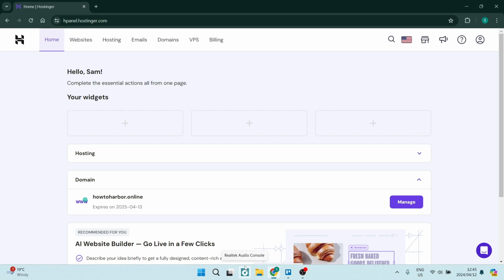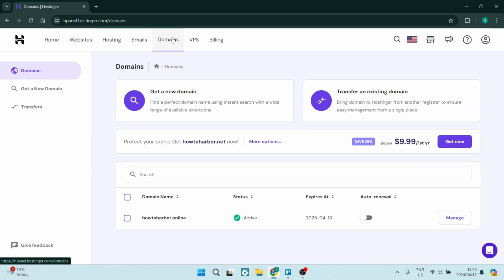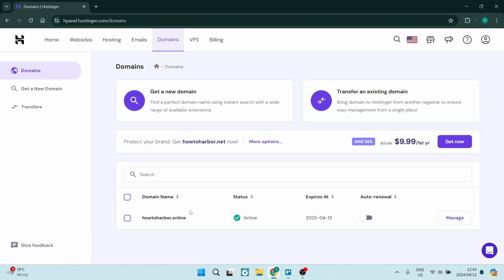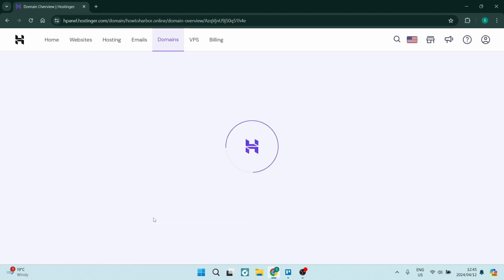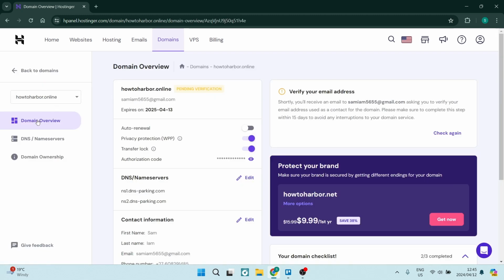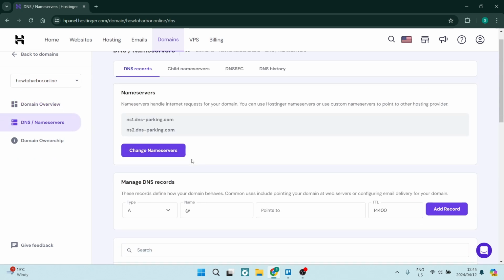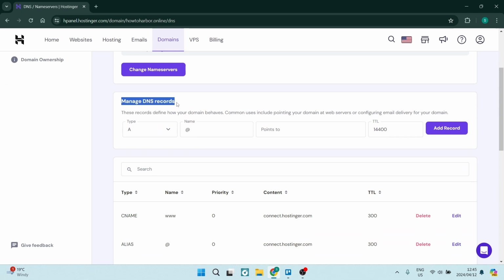How to Add your DNS Entries in Hostinger | Hostinger Tutorial 2026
In this tutorial 'How to Add your DNS Entries in Hostinger', we will guide you through the process of adding DNS entries to your Hostinger hosting account. DNS entries are crucial for managing your domain name and directing it to the appropriate IP address or server. By following the steps outlined in this tutorial, you can easily add DNS entries in Hostinger and ensure that your domain name is correctly configured and functioning properly. Stay tuned as we walk you through the steps to successfully add your DNS entries in Hostinger, making it easier for you to manage your domain name and ensure its reliability.

Timestamps

Intro – 00:00 – 00:06
Adding your DNS Entries in Hostinger – 00:07 – 01:12